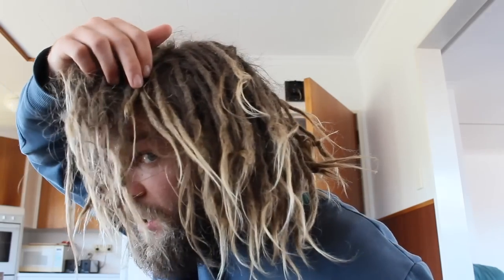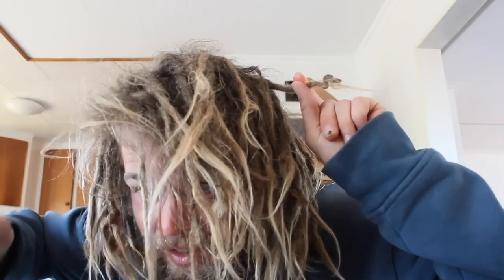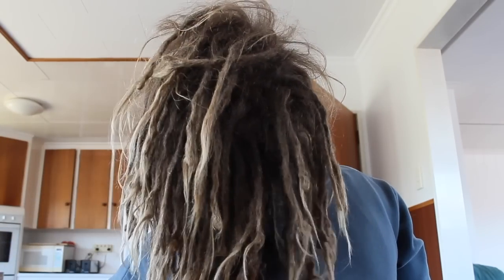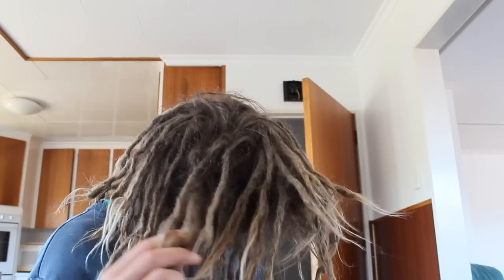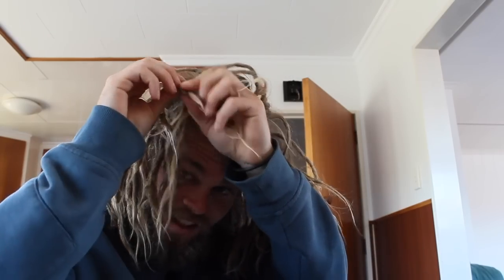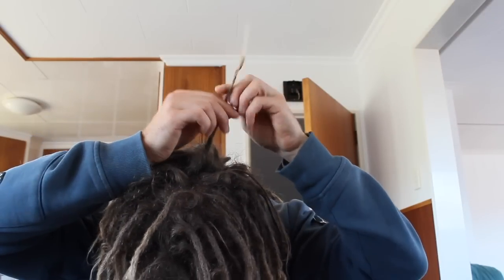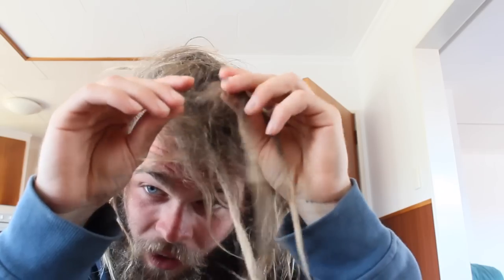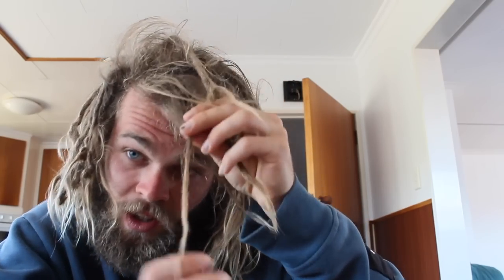12 months Dreadversary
1 year! I love you all and all your dreaded and undreaded hair.